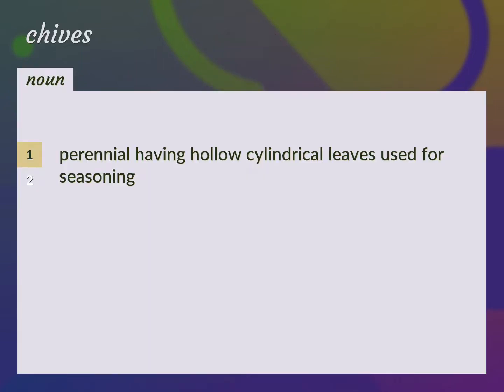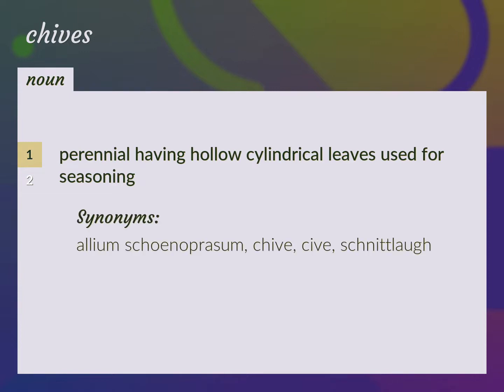Chives | meaning of Chives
What is CHIVES meaning?